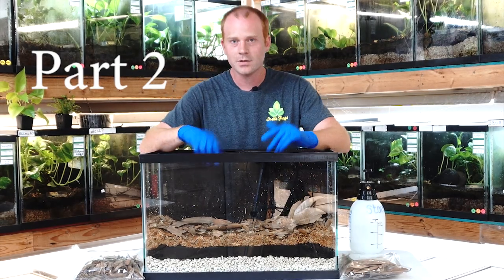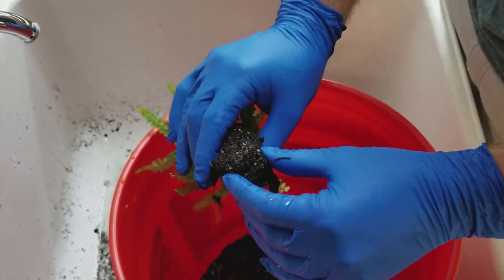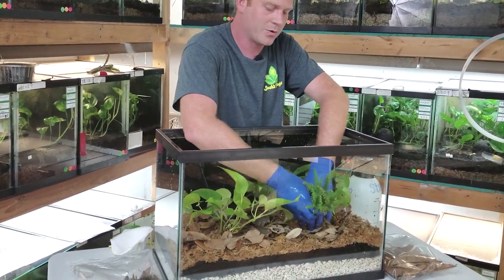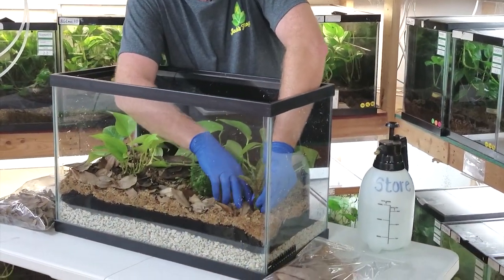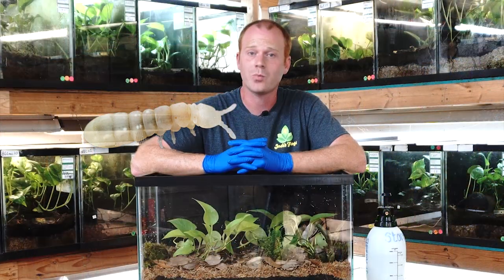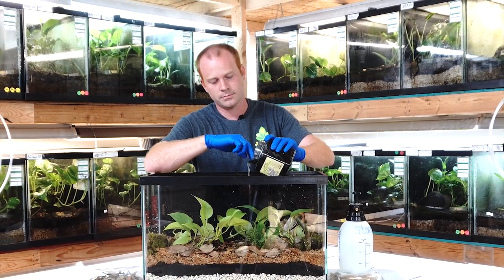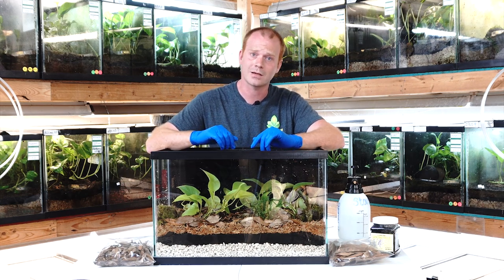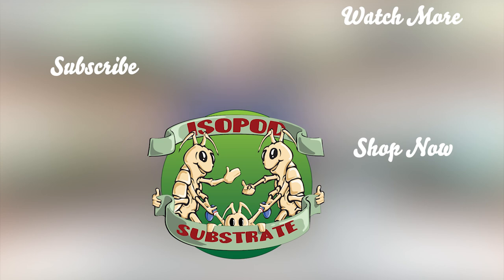[Bioactive Set-up - Part 2 of 2] Introducing LIVE things, live plants, insects, and your animals!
Join Thomas as he adds life into his substrate In this two-part series.  Be sure to catch part one as Thomas shows us how to start by building on a great foundation.

 All the supplies can be purchased at JoshsFrogs.com